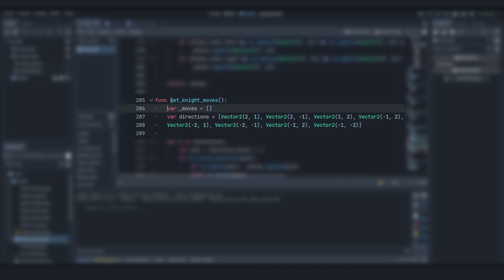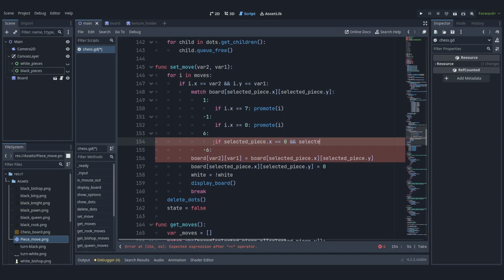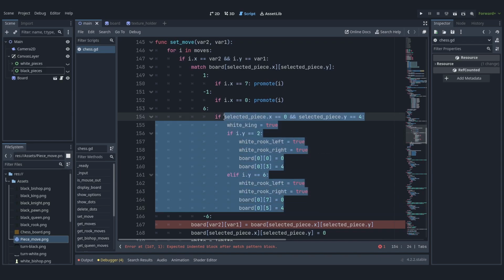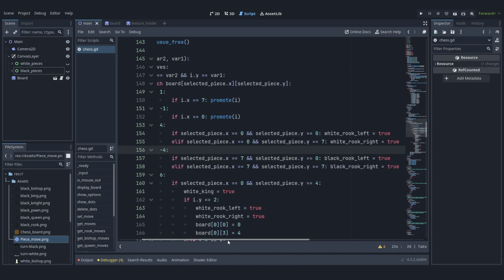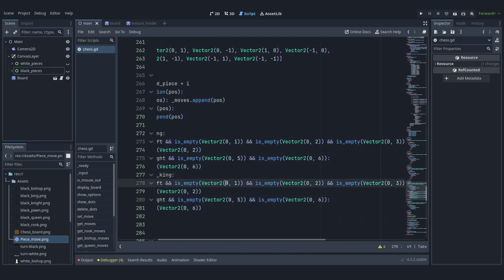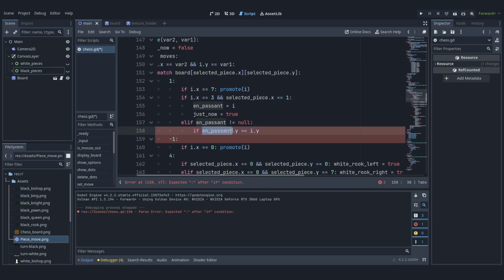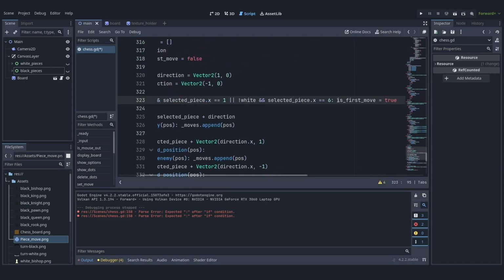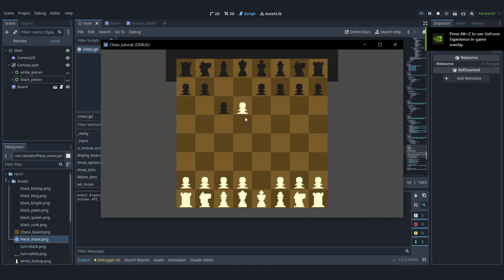Castling and En passant | Chess in Godot 4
Sorry for the mistake. Let me know if there is anything I should improve. Open to suggestions for new projects in the future :D